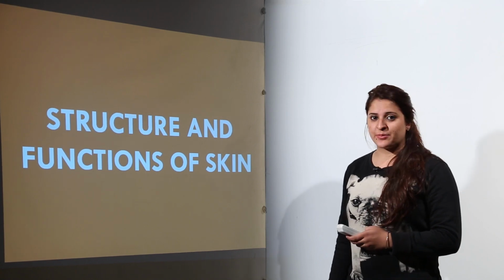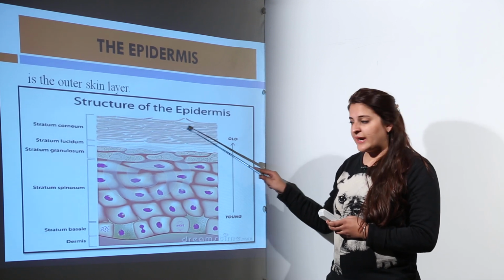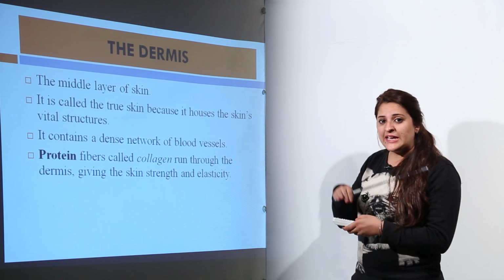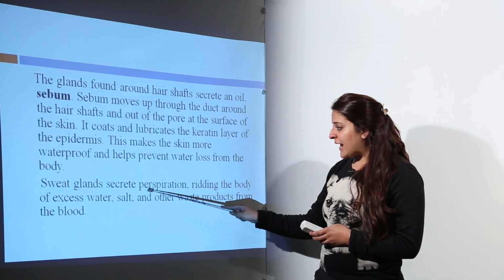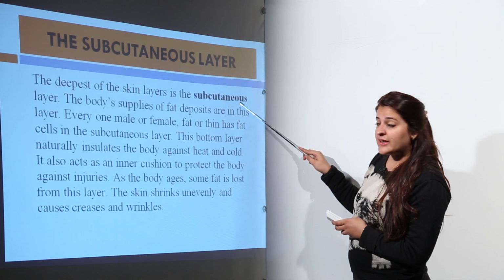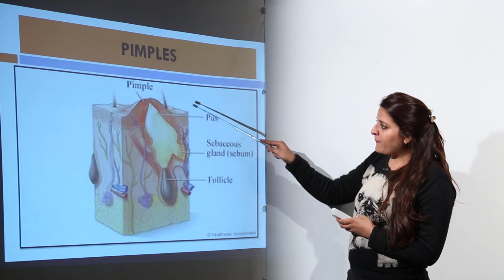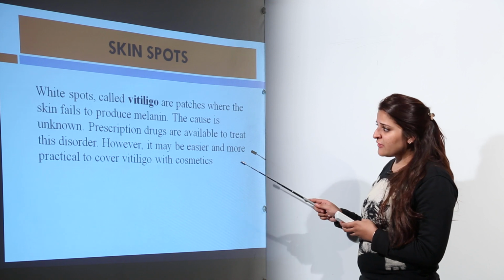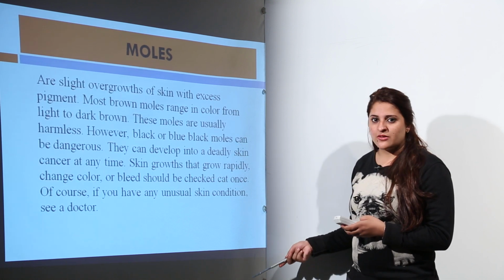ICSE Class 9th I BIOLOGY I Chapter 5 I Lecture 7 | Structure and functions of Skin